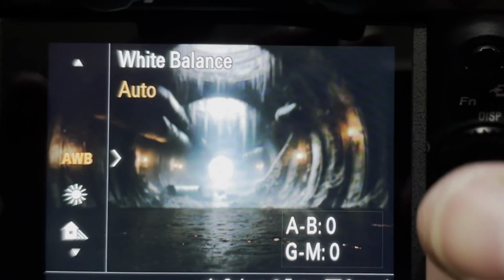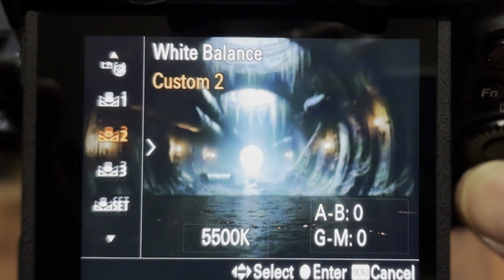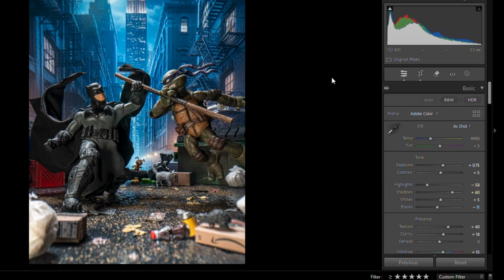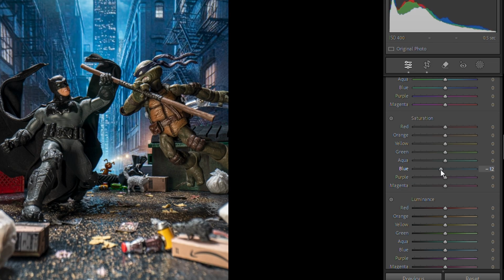How to use a tv screen for your background in photography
In this video I will teach you my technique for using a tv screen or monitor as your background when taking photos.

The tools that I use and trust.  Check the gear I use: